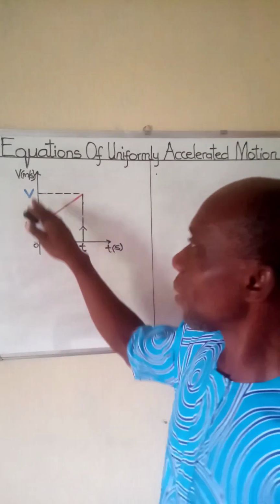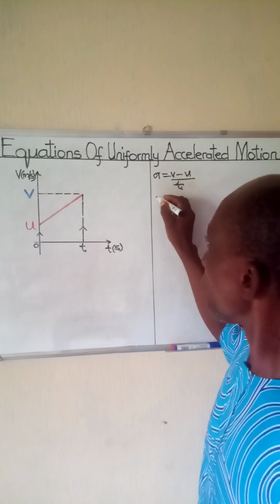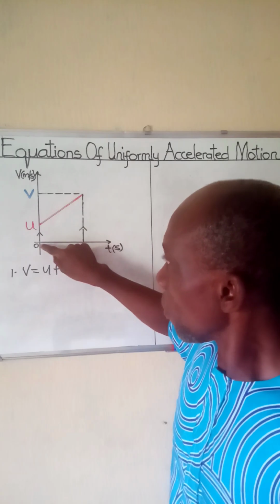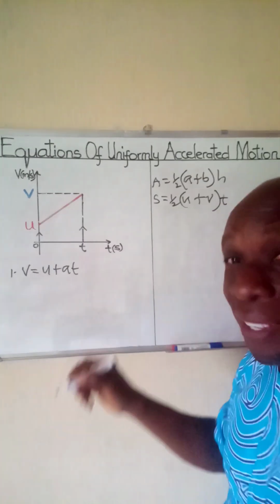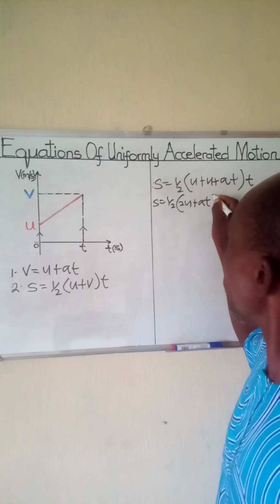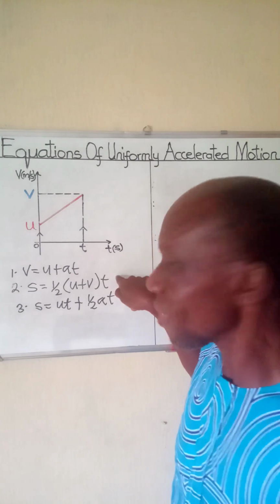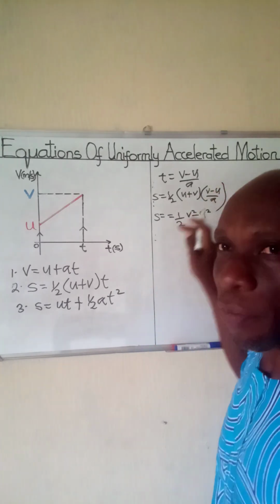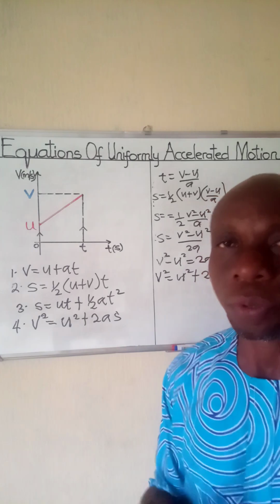June 6, 2026